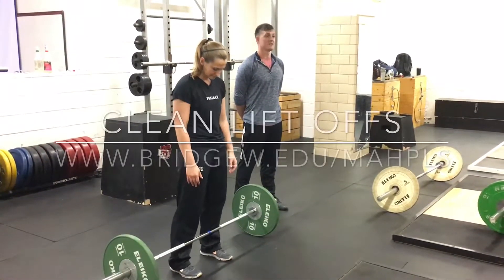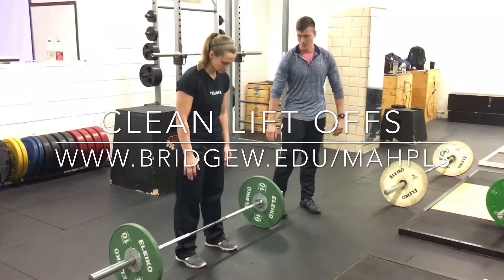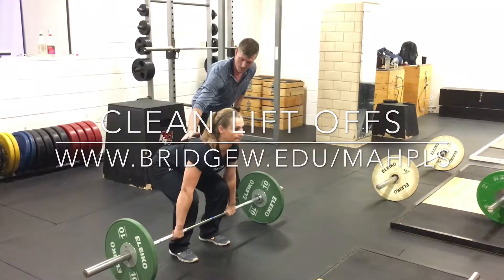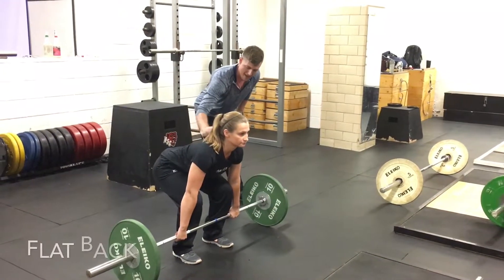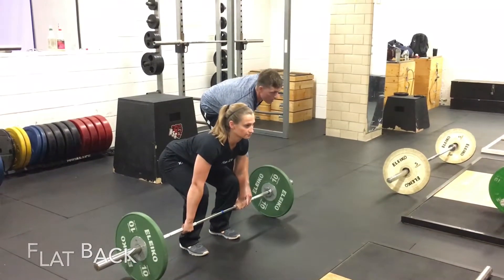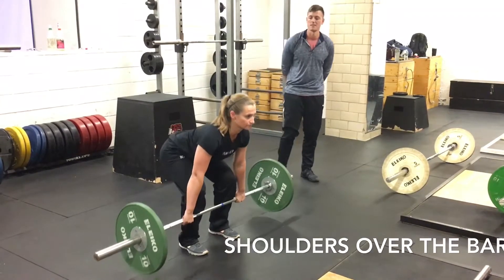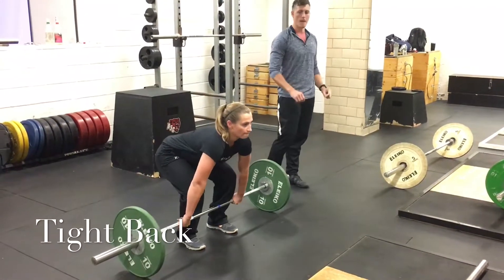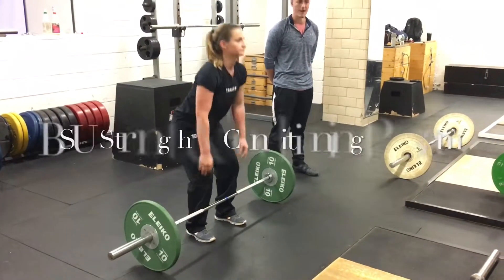Clean Lift Offs